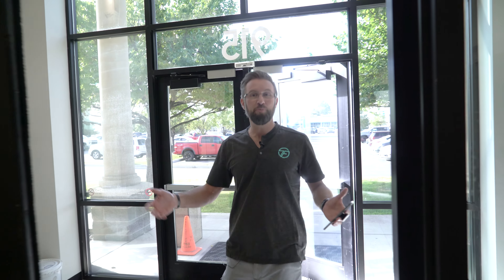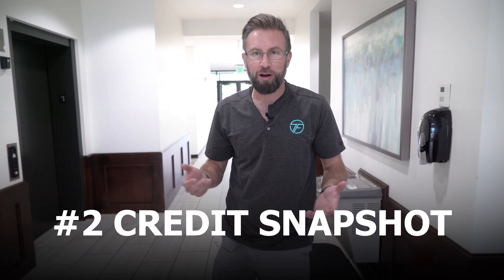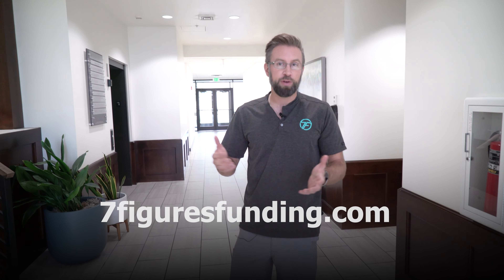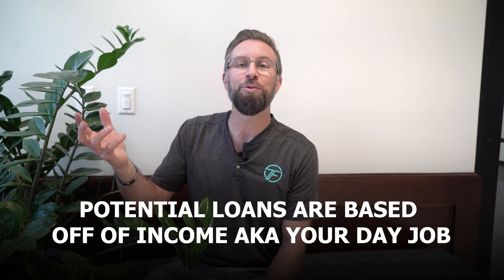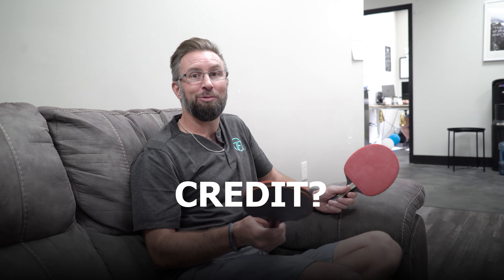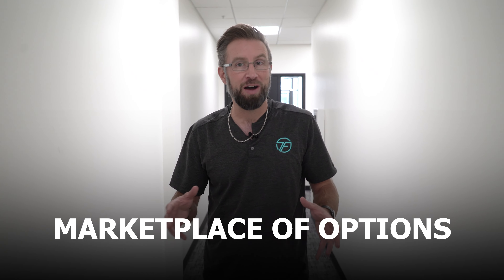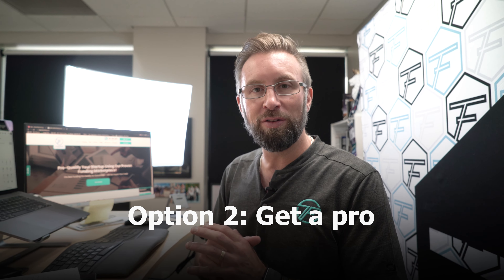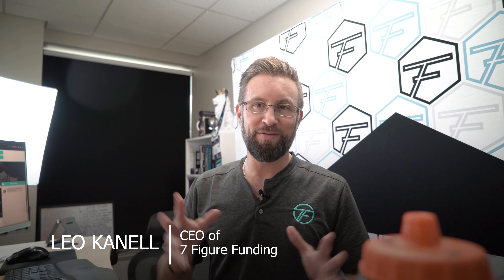Secrets to Secure Funding for Your Business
How do you get funding for your business? These are the 7 steps to getting the money your business needs to start.